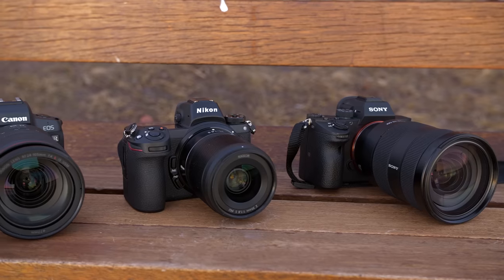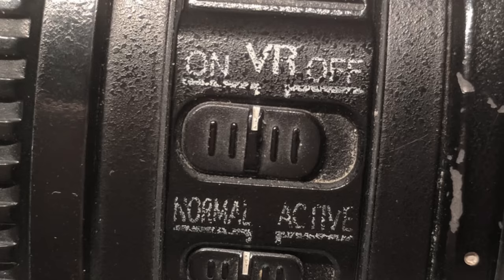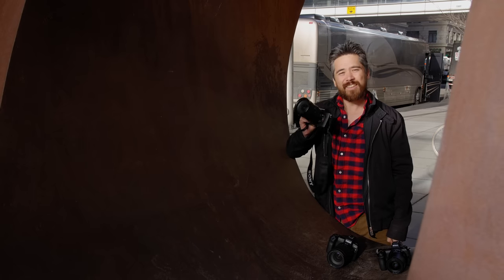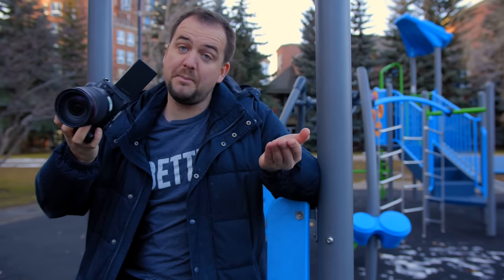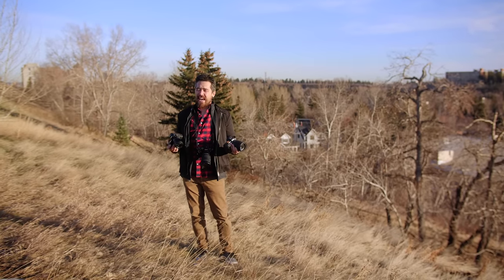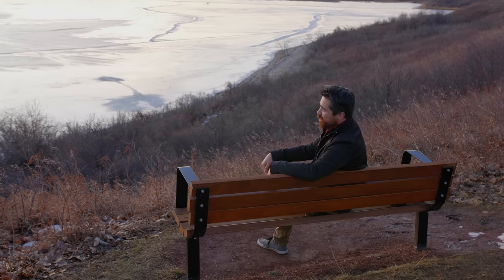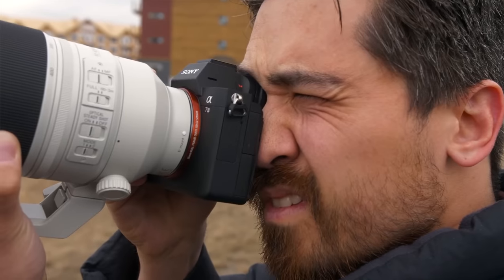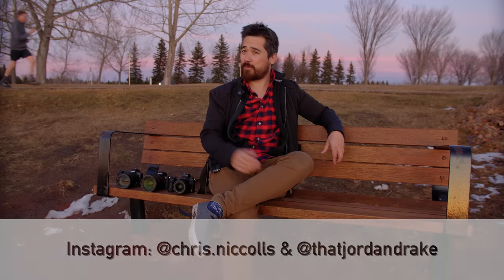DPReview TV: Nikon Z6, Sony a7 III, and Canon EOS R compared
For several years Sony had the full frame mirrorless camera market all to itself, but recent introductions from Canon and Nikon have changed the landscape. This week, Chris and Jordan compare the current generation entry-level full frame mirrorless models from each company: the Nikon Z6, Sony a7 III, and Canon EOS R. Watch their analysis to find out where they think each model excels or has room to grow.

Also, make sure to read our in-depth written reviews of the Canon EOS R and the Sony a7 III. (A Nikon Z6 review is coming soon – we promise!)